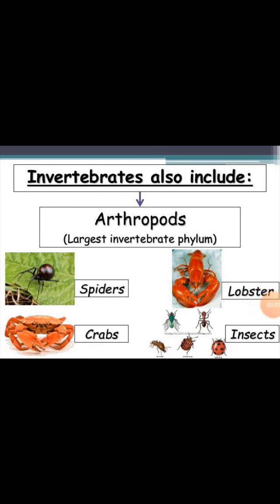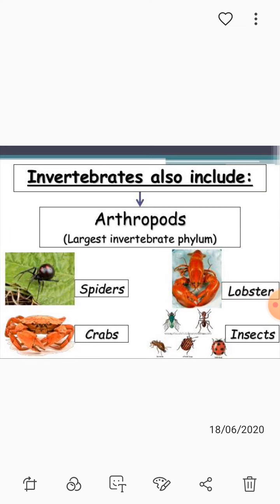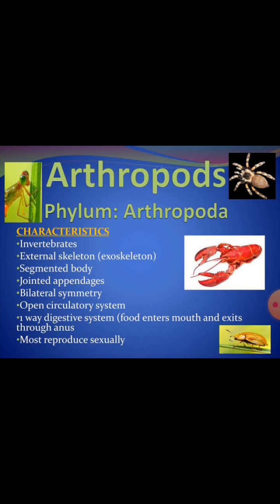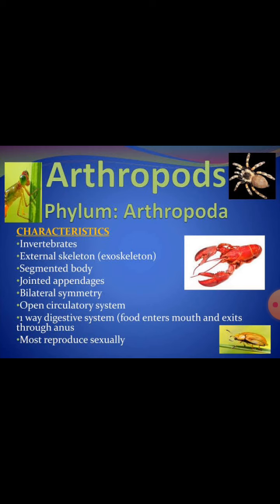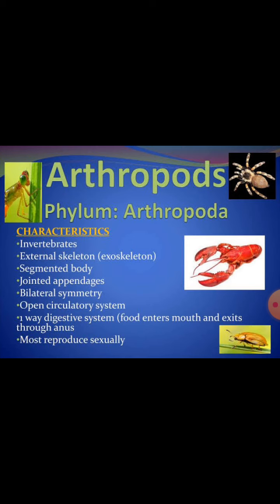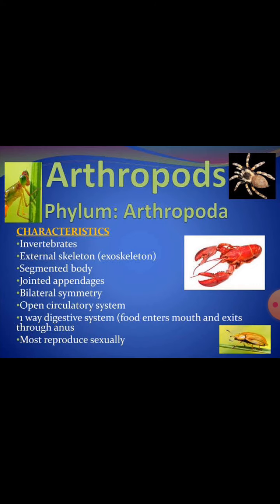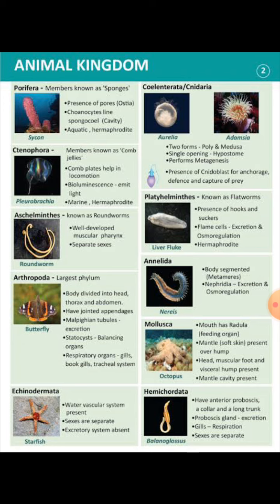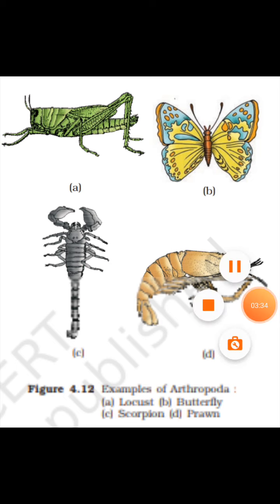Phylum of arthropoda